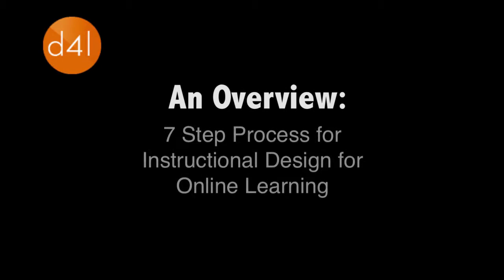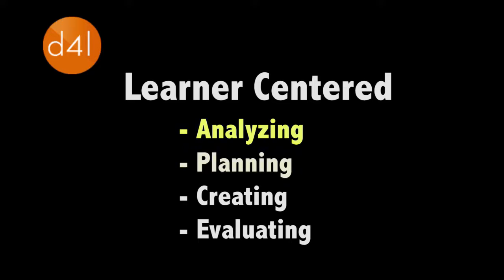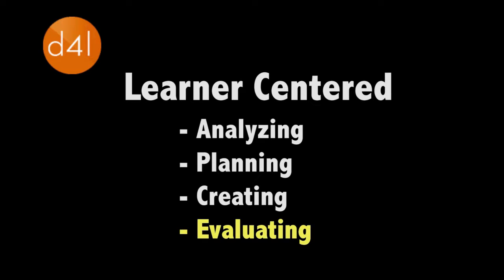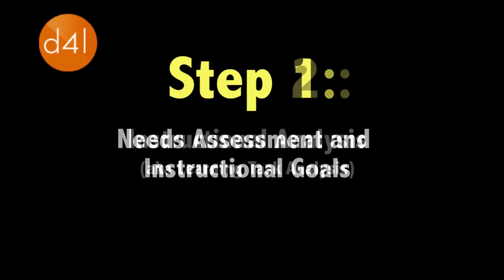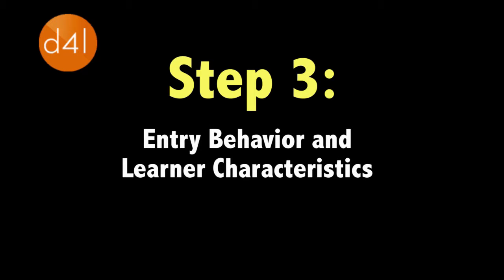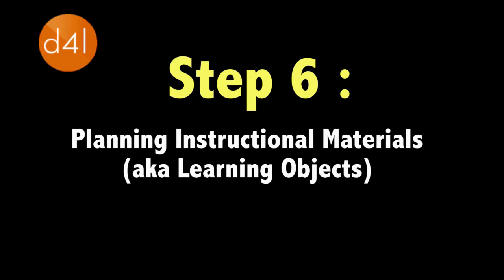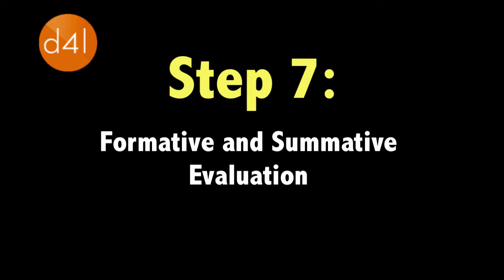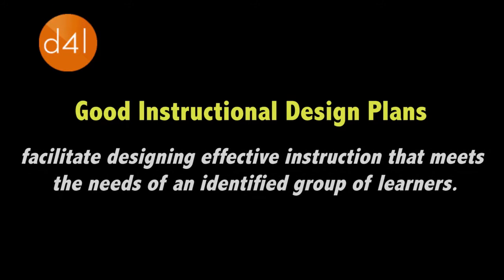Foundation Module Week 2: Overview of the 7 Step Process